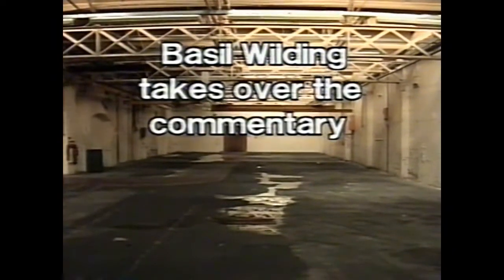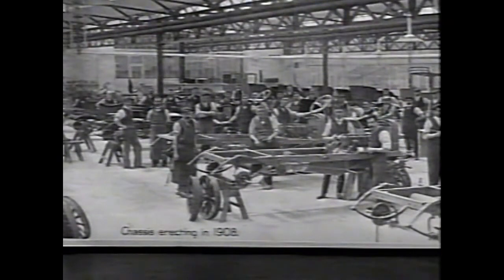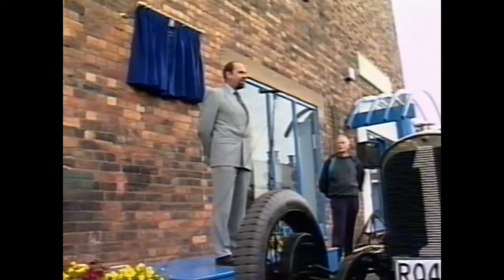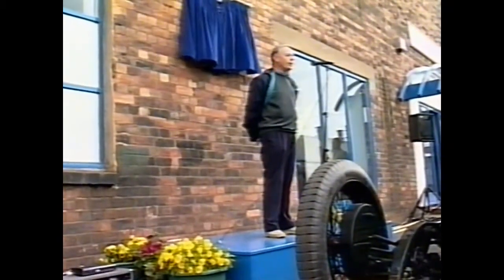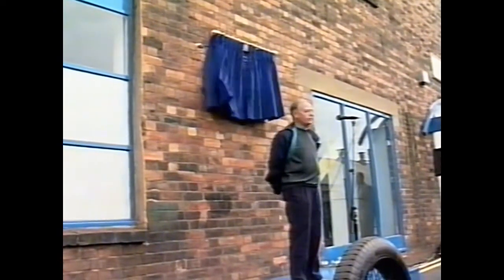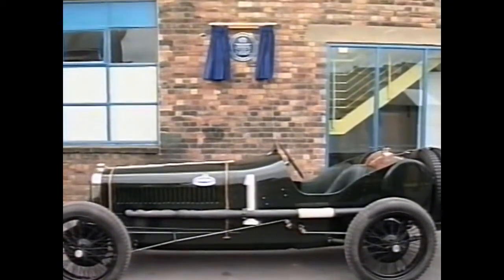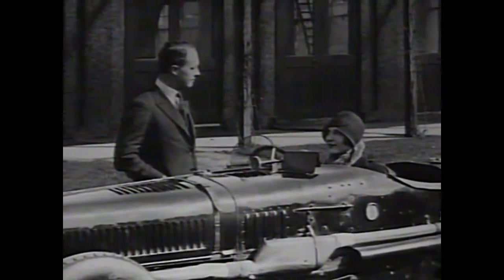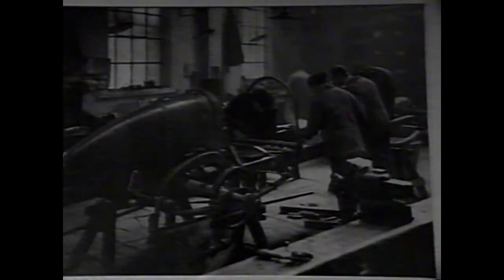1996 Visit to Sunbeam Car Factory and Experimental Department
STD Members and cars visit Sunbeam’s Moorfield Works, Wolverhampton at the end of the 1996 National Rally. Factory guided tour by James Fack and Experimental Department tour by ex. Sunbeam employee Basil Wilding whose father was manager of the department where Sunbeam's Land Speed Record and Grand Prix cars were built in the 1920s.